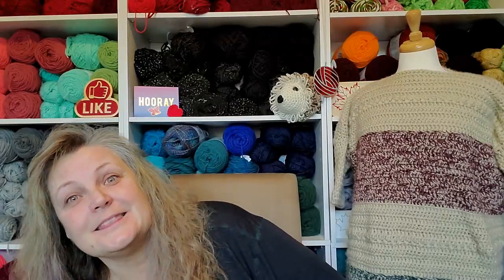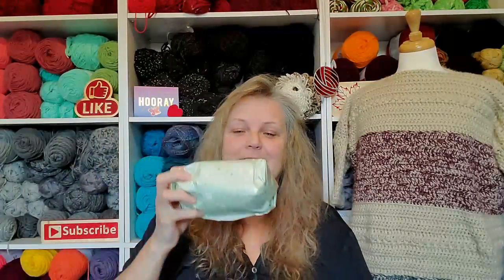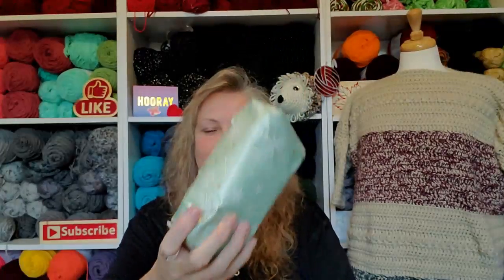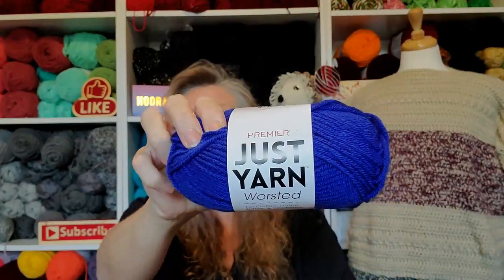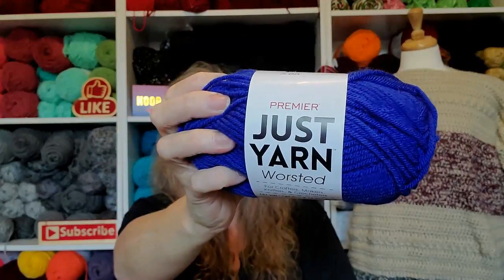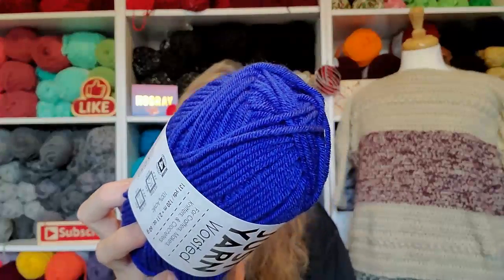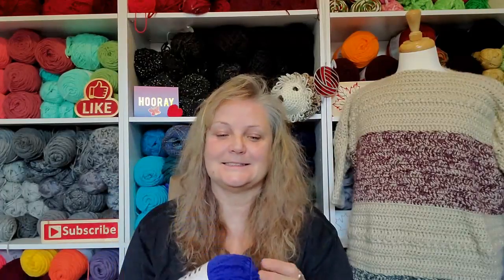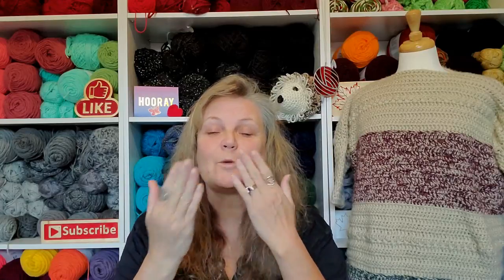Day 3~ Vlogust On The Cheap 2021